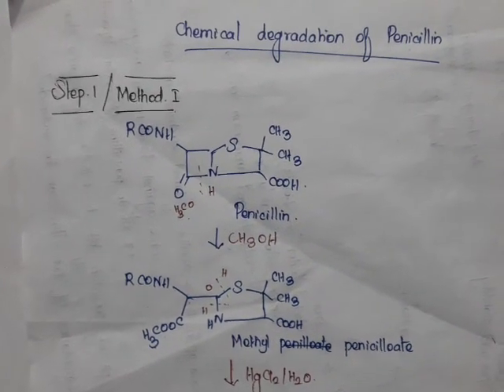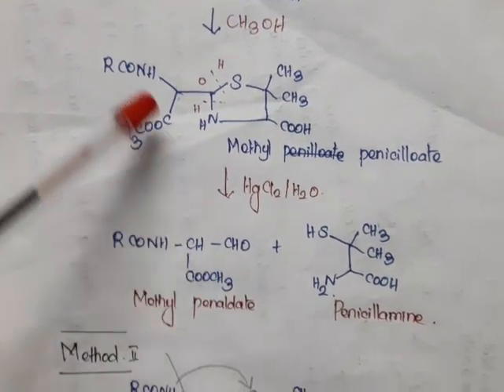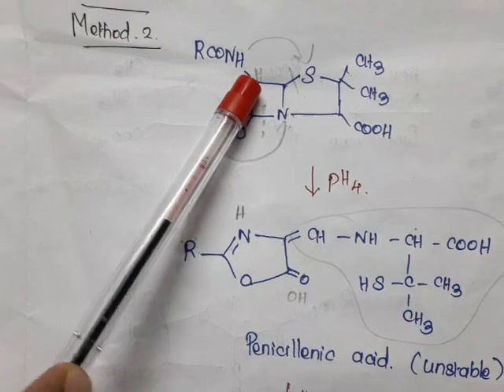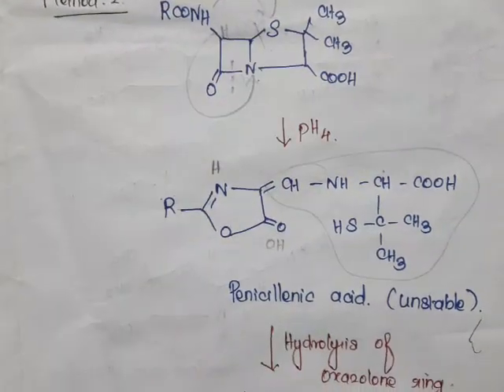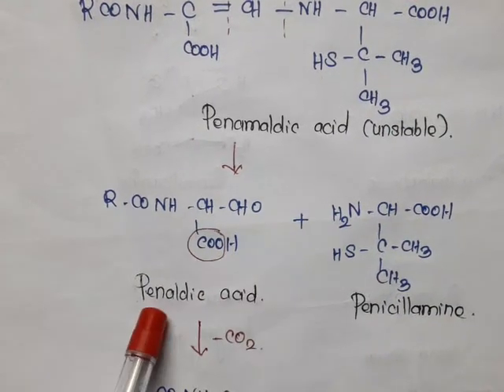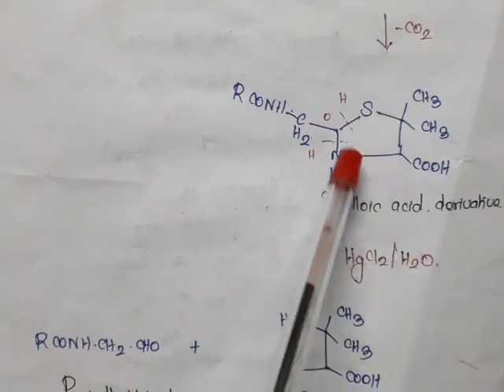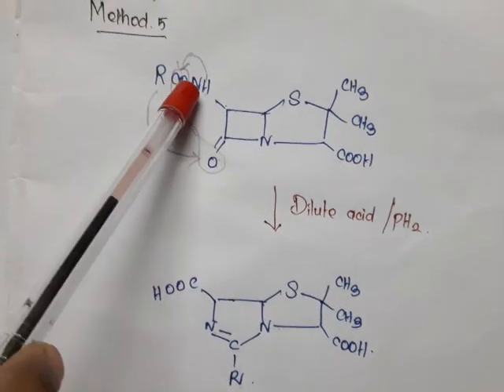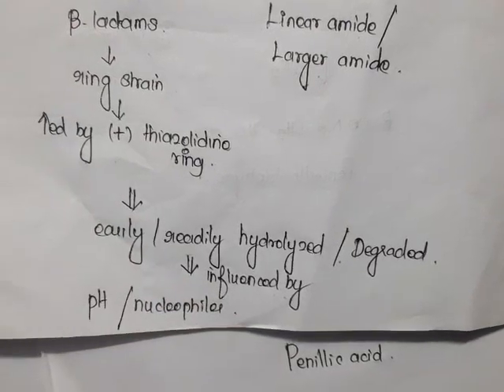Degradation of Penicillin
Chemical degradation of the antibiotic, Penicillin.